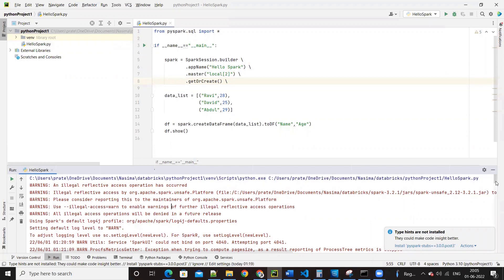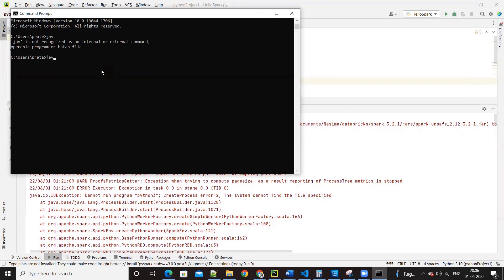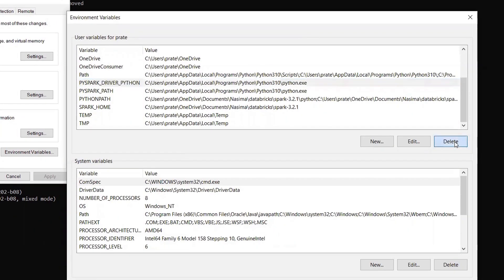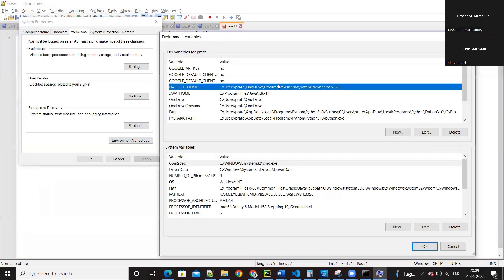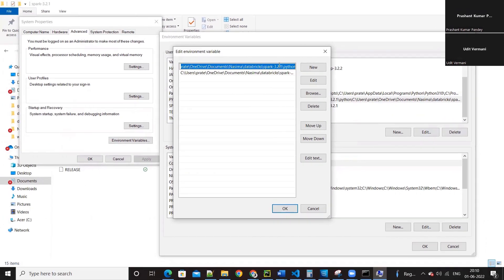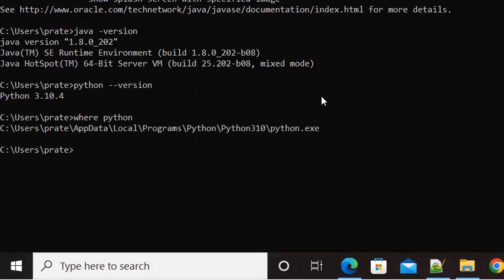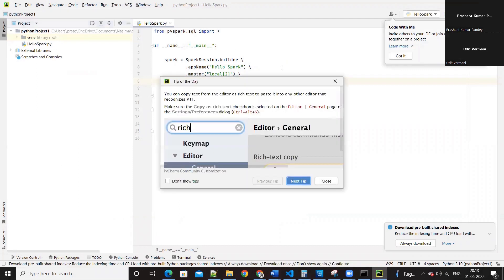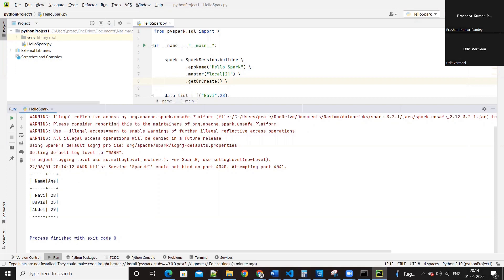How to resolve Spark IDE setup on your local machine